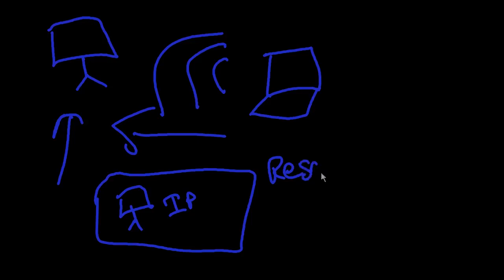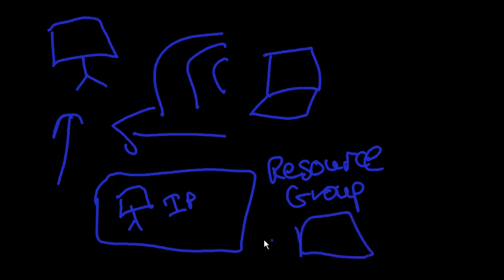What are Azure Resources and Resource Groups?